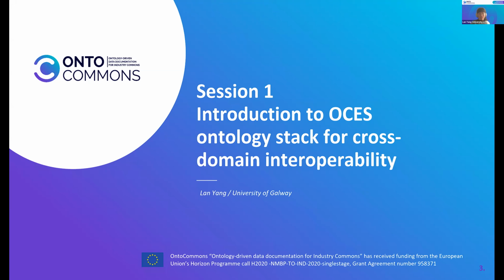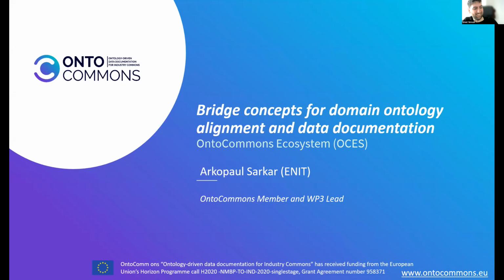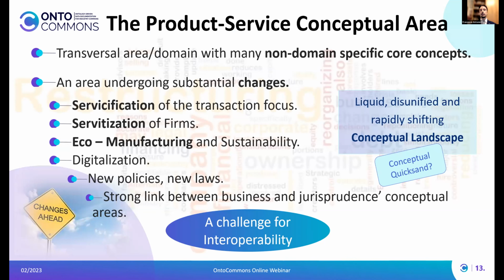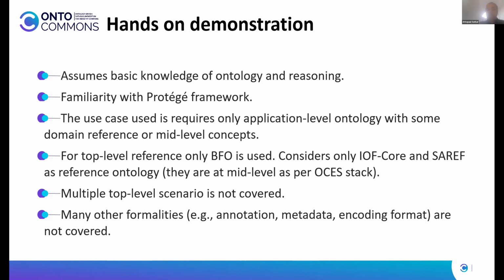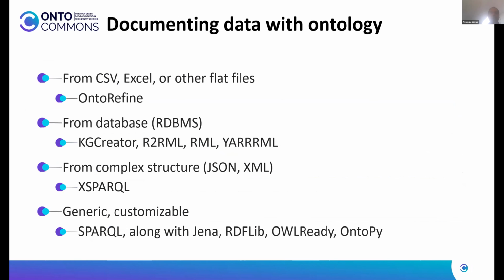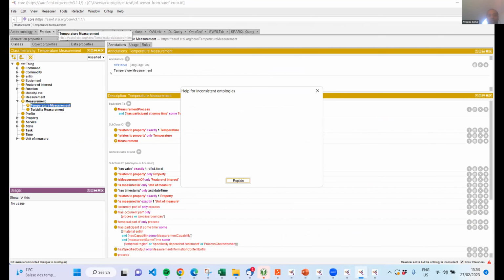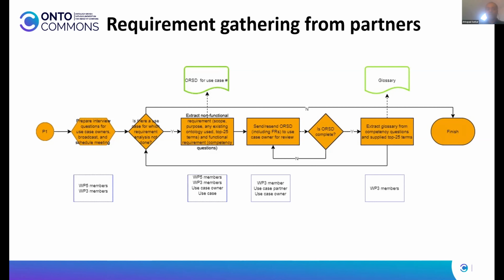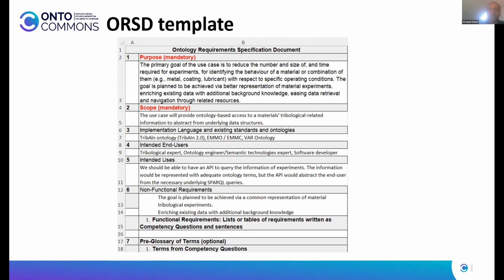OntoCommons - 1st Demonstrators Tutorial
This webinar presents a list of topics relevant for the OntoCommons demonstrators to help them develop ontology-based ecosystems. The topics covered during the 1st online event are:

00:00:00 - Welcome, Umutcan Simsek, University of Innsbruck
00:05:37 - Introduction to OCES, ontology stack for cross-domain interoperability, Lan Yang, NUI Galway
00:28:44 - Bridge concepts for domain ontology alignment and data documentation, Arkopaul Sarkar, ENIT
00:35:56 - Bridge-Concepts A multi-purpose tool, Francesco Zatterini, Universita' di Bologna
01:00:00 - Coffee break
01:09:30 - Hands on demonstration - Arkopaul Sarkar, ENIT
02:06:00 - Coffee break
02:13:17 - Requirement Engineering for OntoCommons Industrial Partners - Arkopaul Sarkar, ENIT